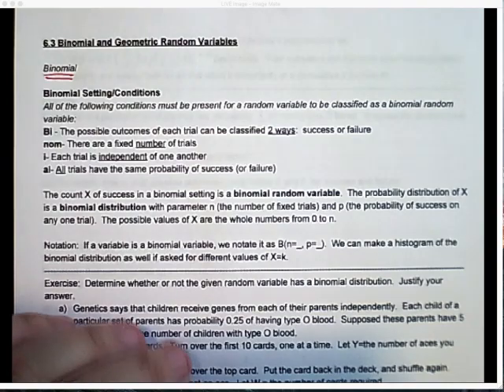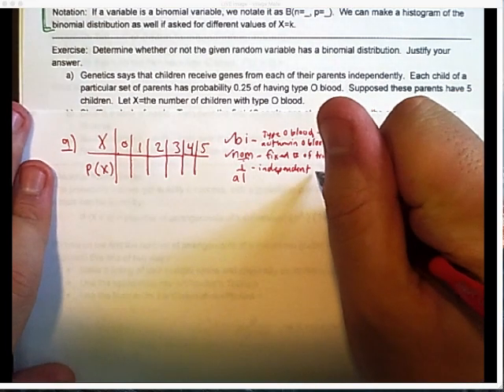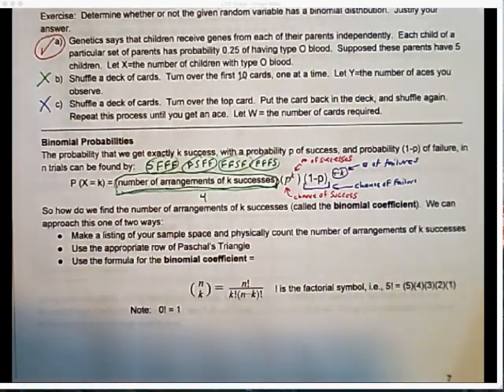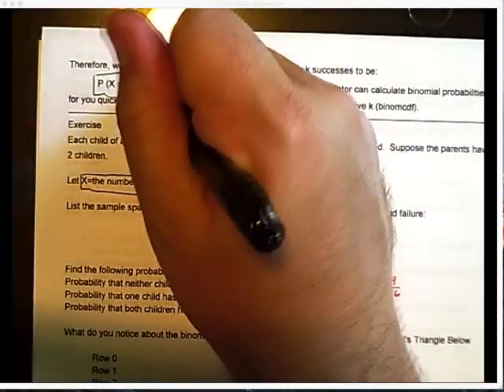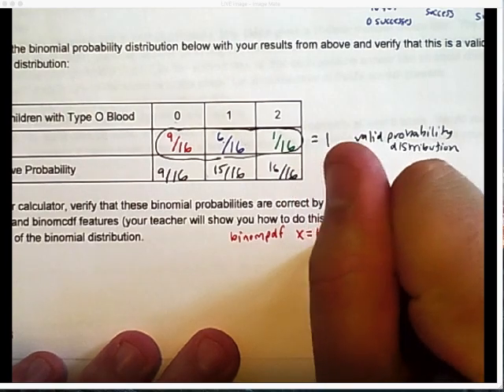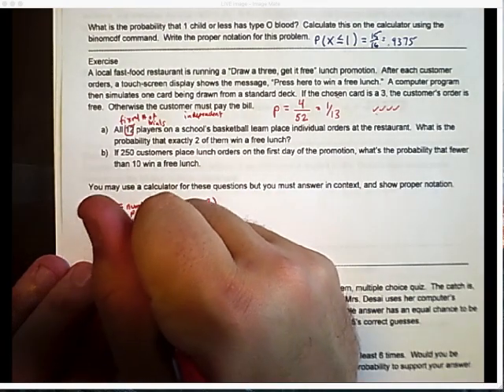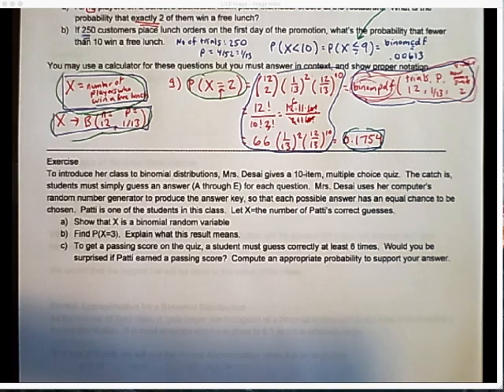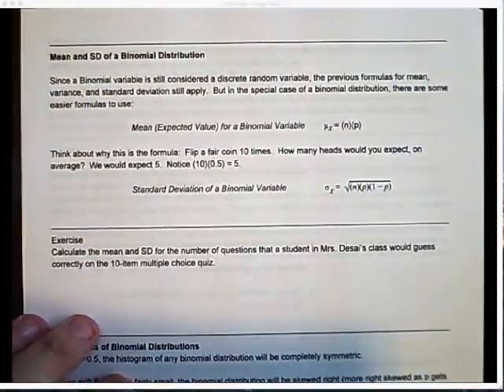AP Statistics: Lesson 6-3-Part I-Binomial Random Variables